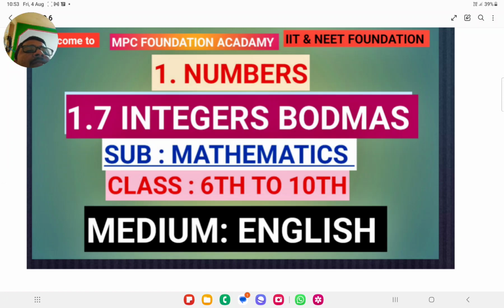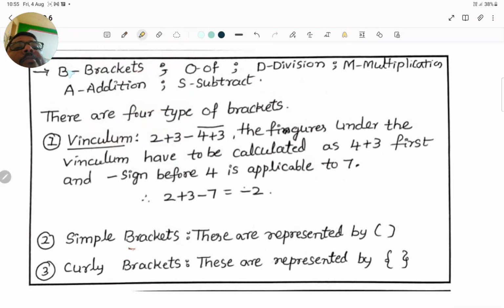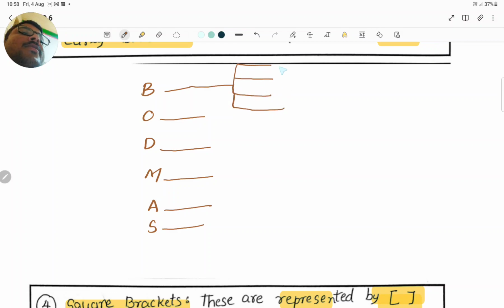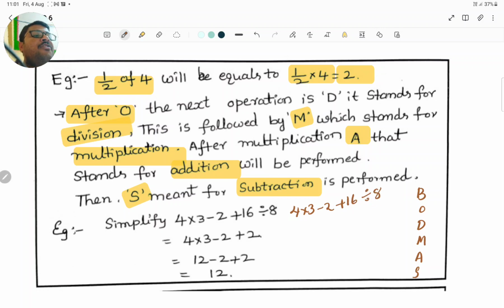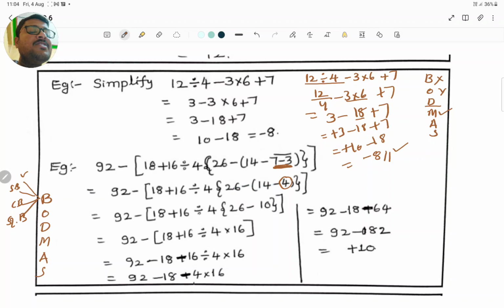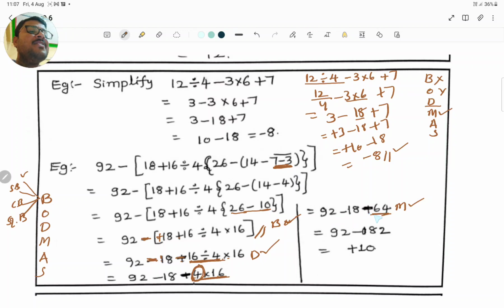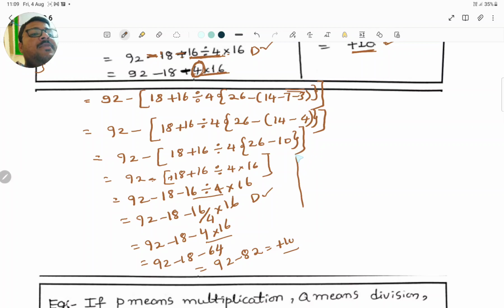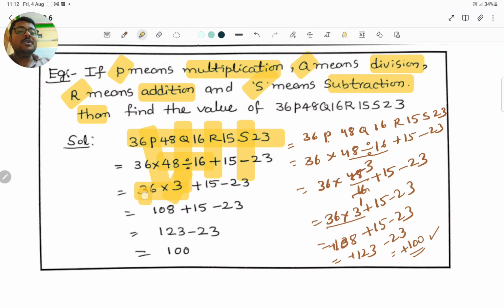1.7 INTEGERS BODMAS E/M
IIT AND NEET FOUNDATION ,MATHEMATICS, 6TH TO 10TH CLASS, NUMBERS, INTEGERS BODMAS, SSC, CBSE, ICSE